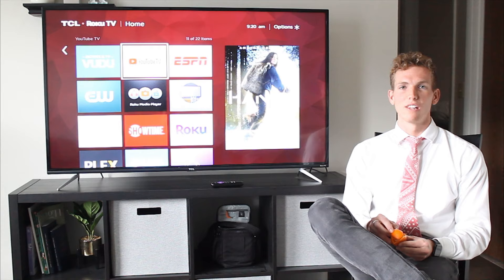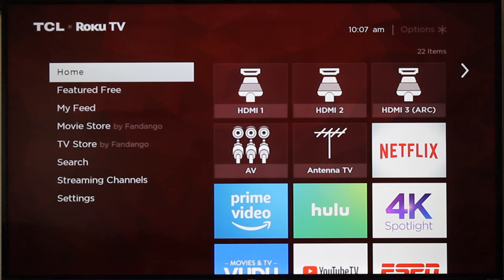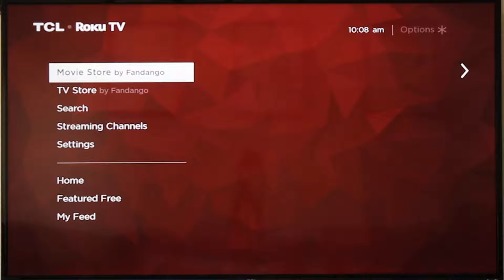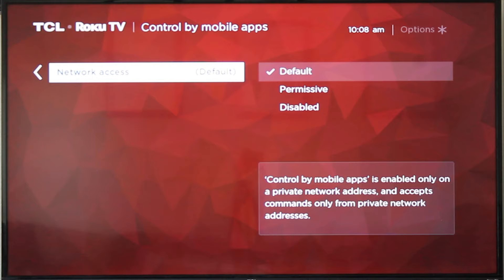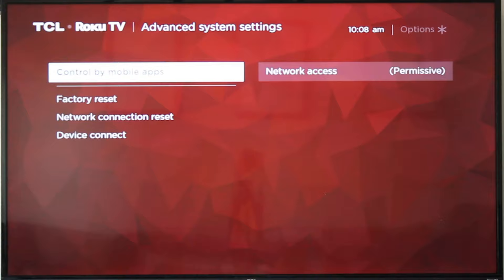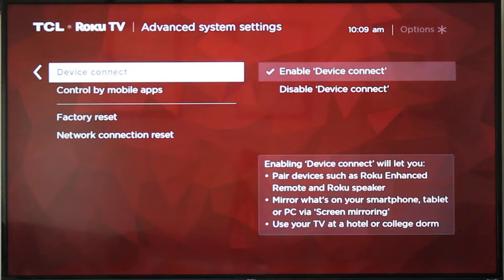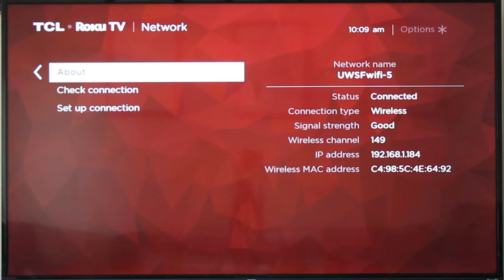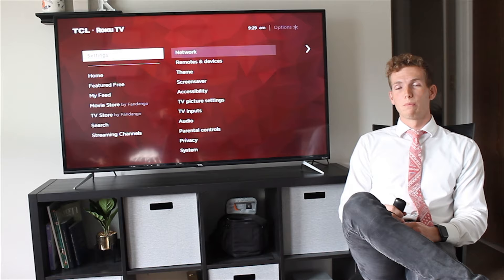IS414 Smart TV Training Video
Created by: Alec Bawden, Ian Keller, Kevin Nelson, Rhett Burton